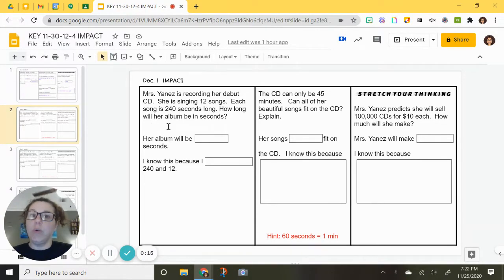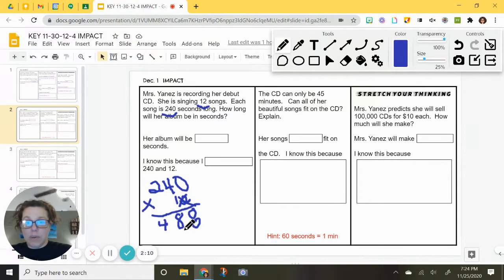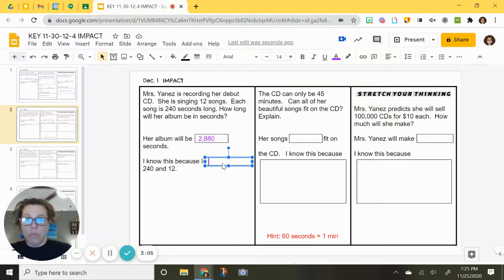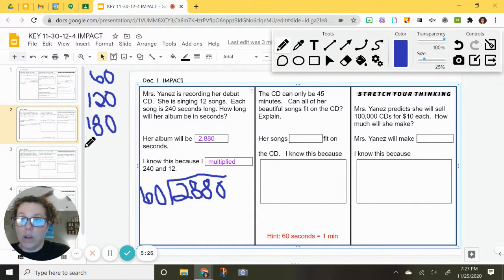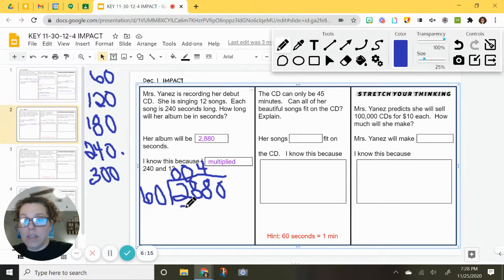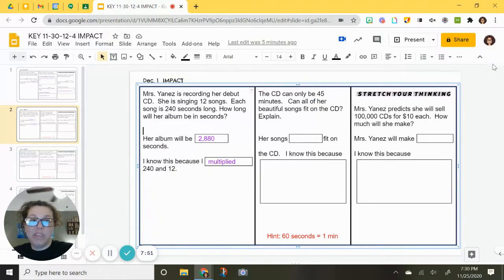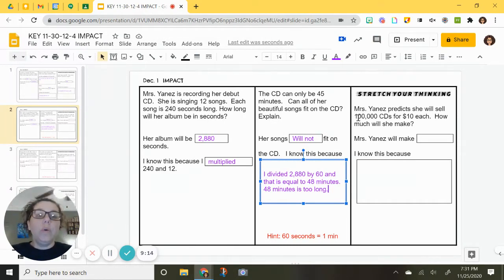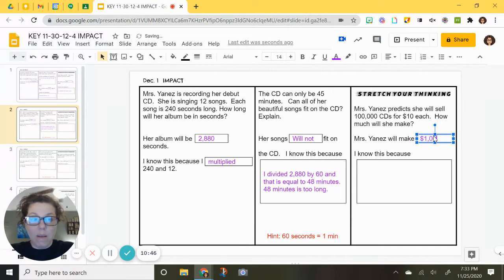12 1 IMPACT